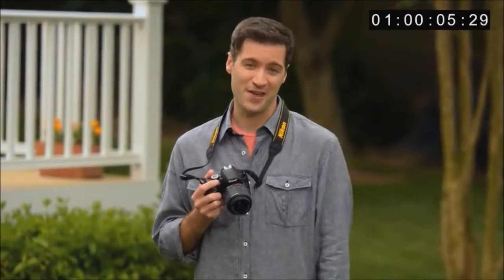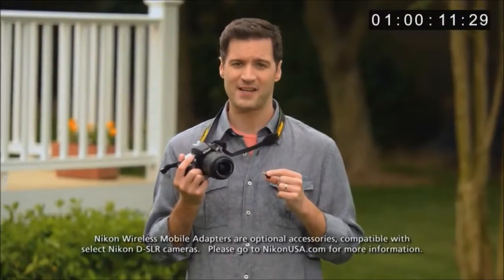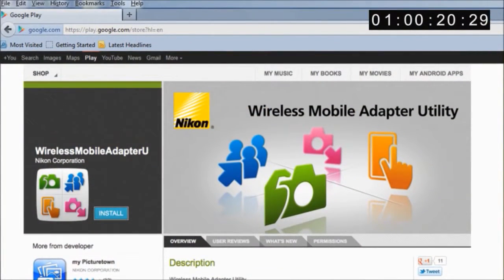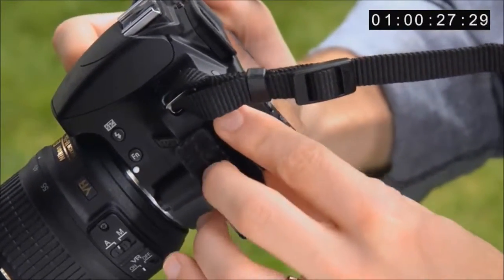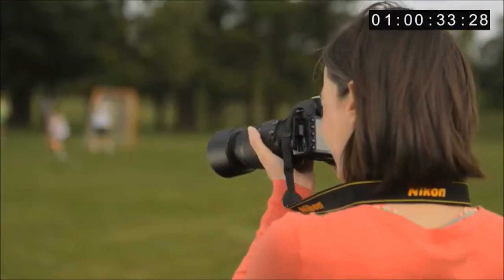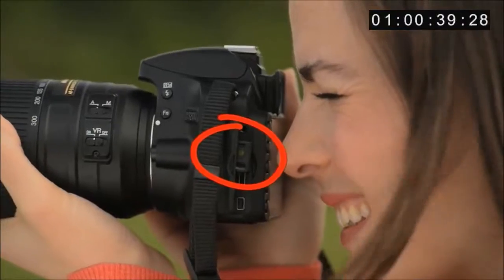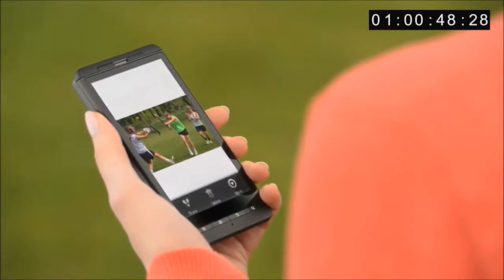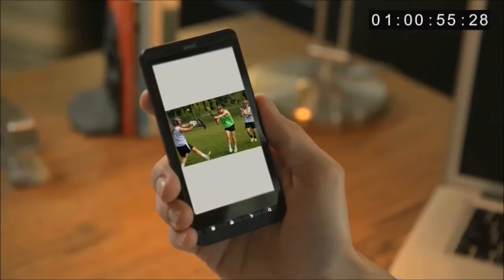Farr's Nikon WiFi Adapter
Great overview of the Nikon Wi-Fi adapter from Farr's.